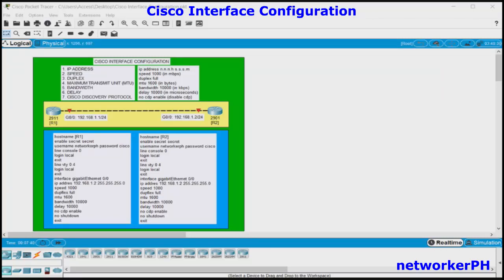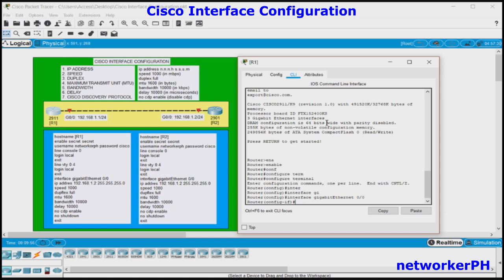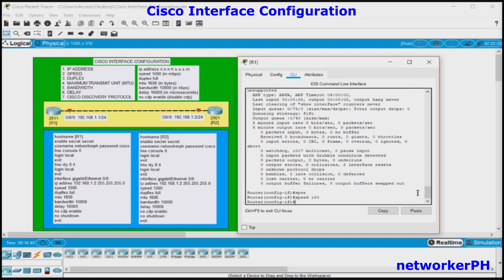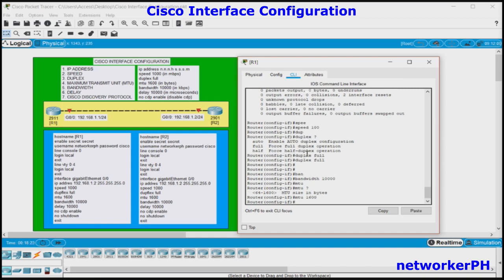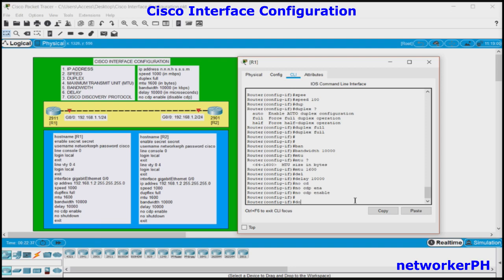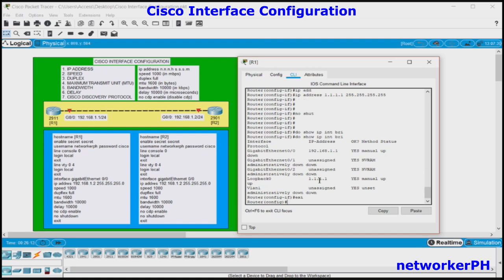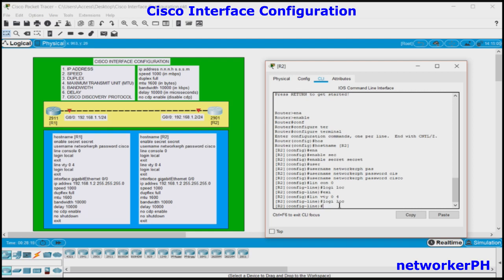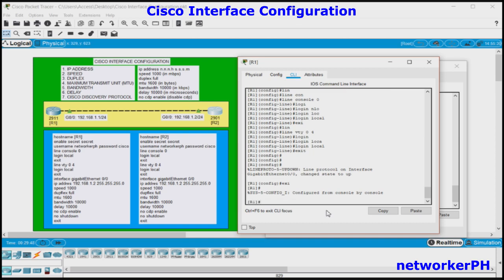Cisco Basic Interface Configuration | Cisco Switch Management | Packet Tracer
The most common interface specific configurations;
1. IP Address
2. Speed
3. Duplex
4. Maximum Transmit Unit MTU
5. Bandwidth
6. Delay
7. Cisco Discovery Protocol